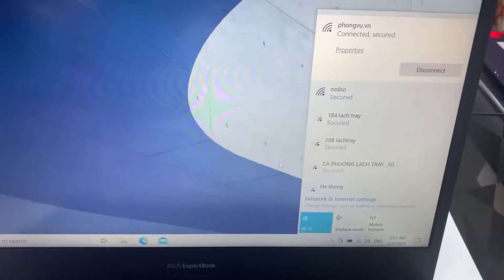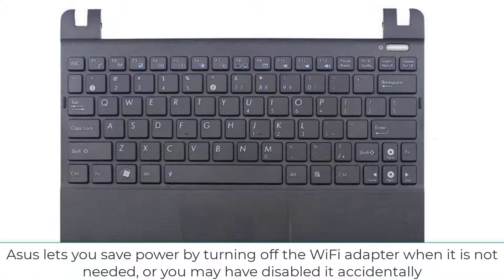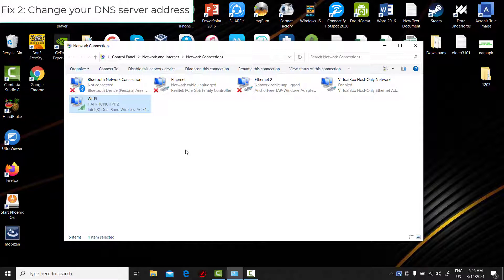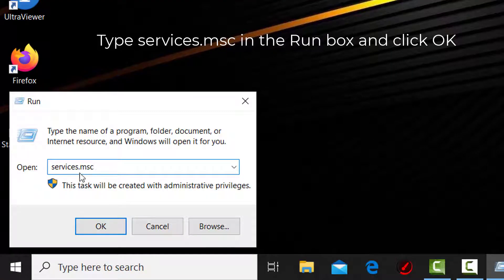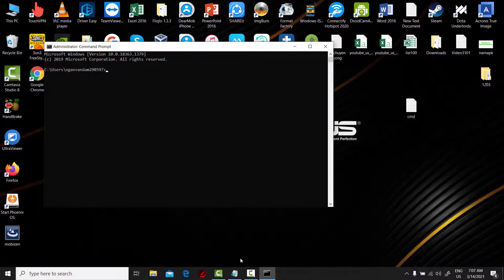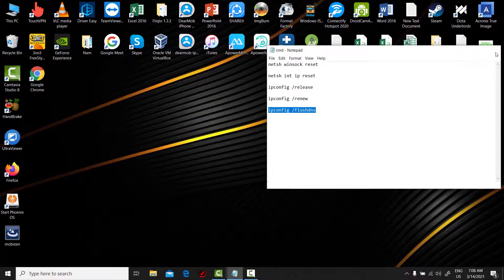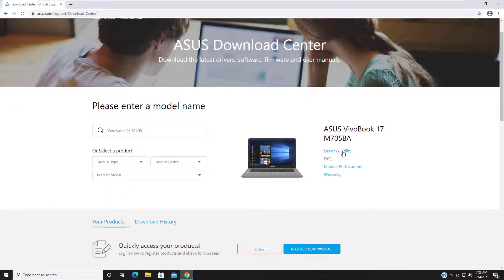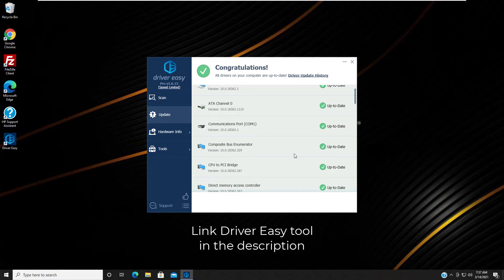How To Fix Asus Wi-Fi Not Working in Windows 10/8/7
Hi guys! This video will help you fix the following issues: Asus wifi not networks found. Asus PC wifi not working. Troubleshooting  Asus laptop WI-FI wireless connectivity issues.
- Check if WiFi is enabled.
- Change your DNS server address.
- Make sure WLAN AutoConfig Service is running.
- Reset your network settings.
- Update your WiFi adapter driver.